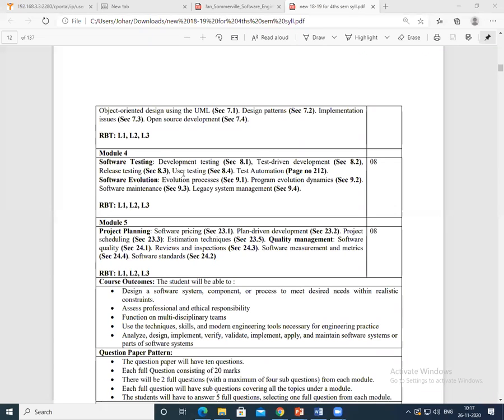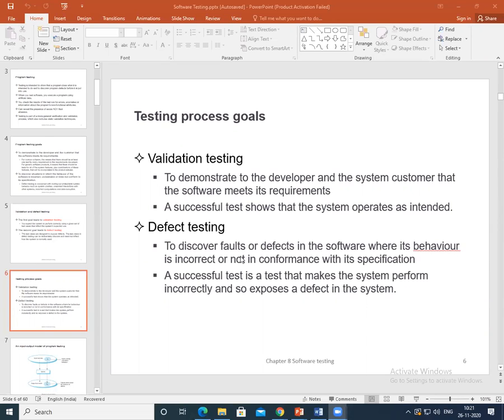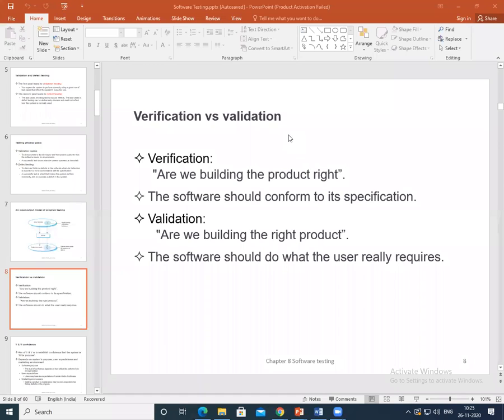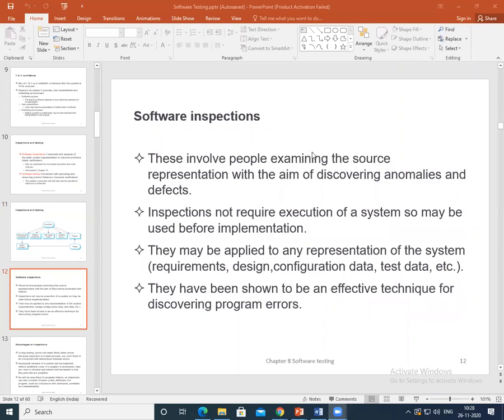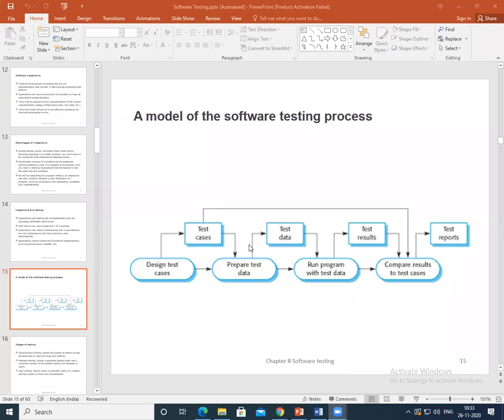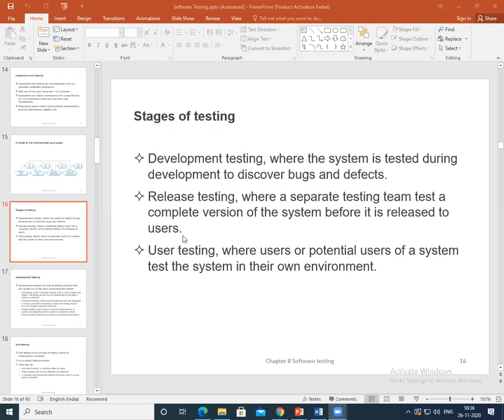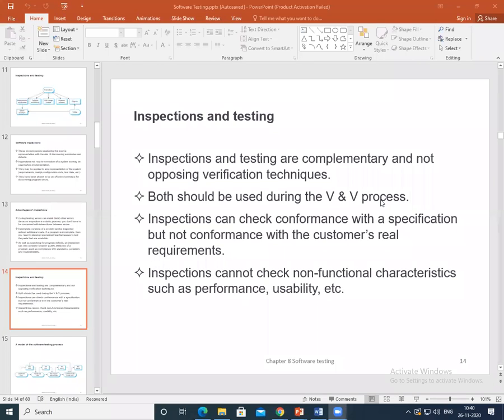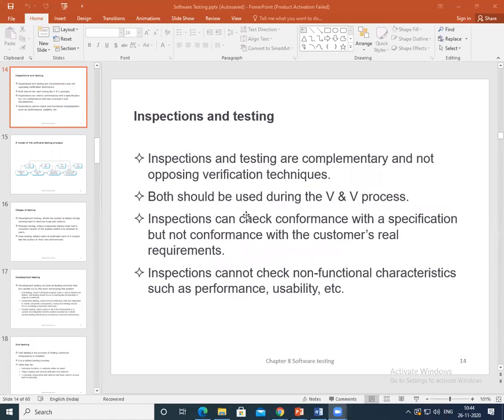test driven development